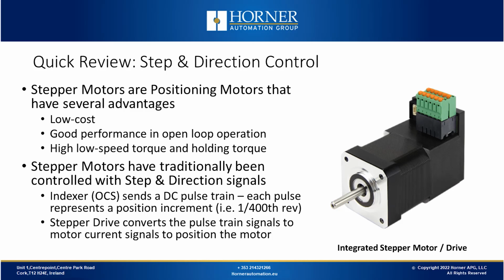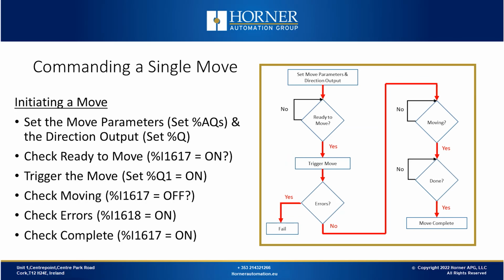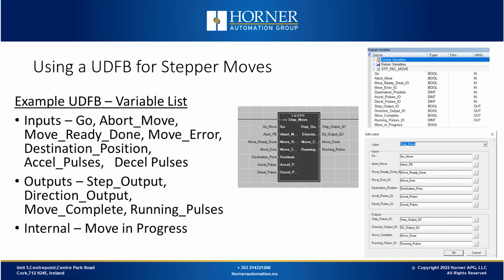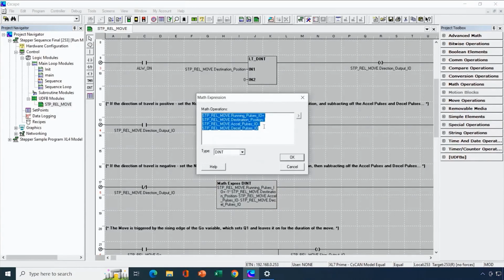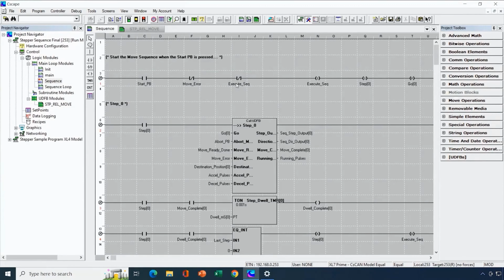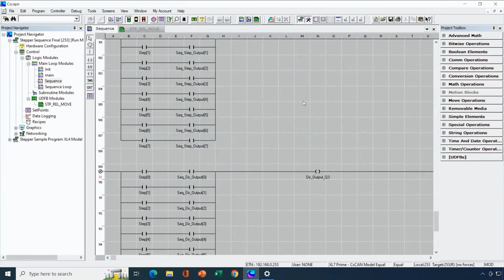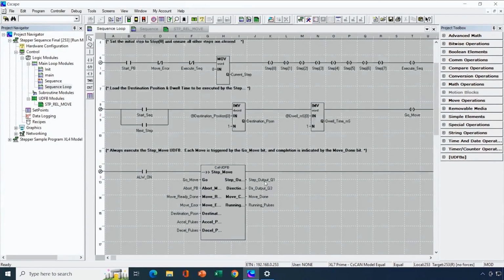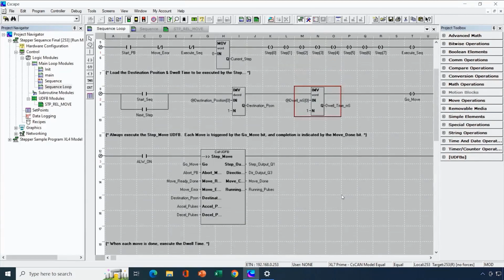Performing Sequential Stepper Moves with Horner OCS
The Horner OCS All-in-one Controller can be an excellent choice for Indexing applications.  Lately there has been an explosion of stepper motor models with built-in drives from a host of different manufacturers.  Some of these feature a network interface, and others a more traditional Step and Direction approach.  In this session – we’ll demonstrate Cscape programming techniques to implement Stepper Move Indexing in the Horner OCS easily and efficiently.